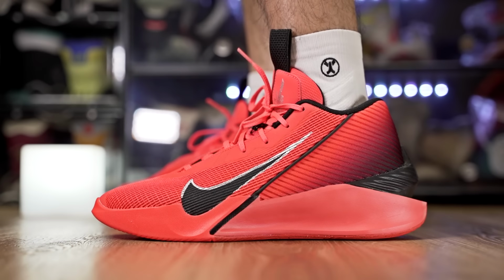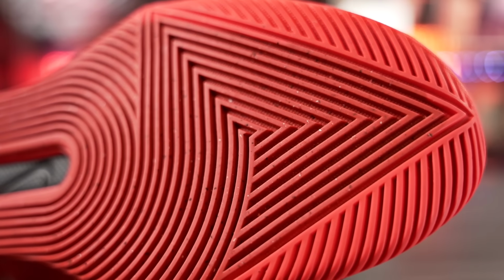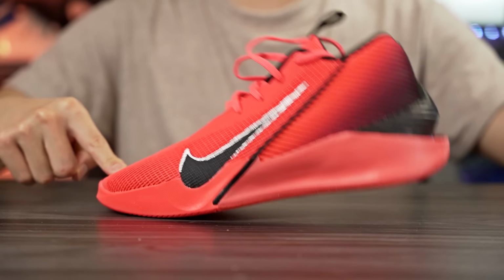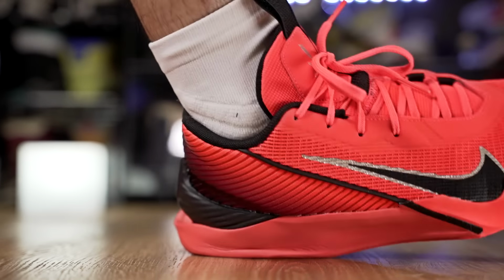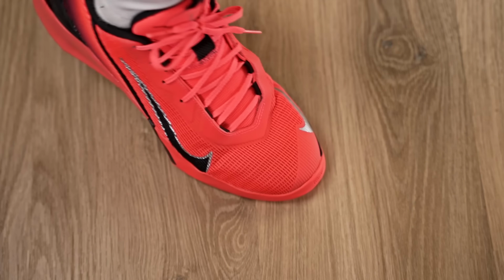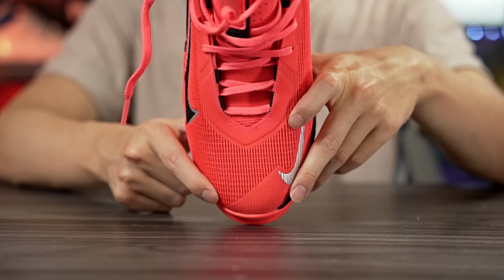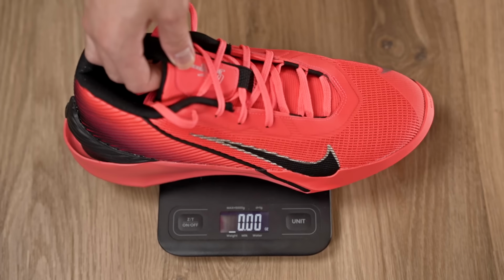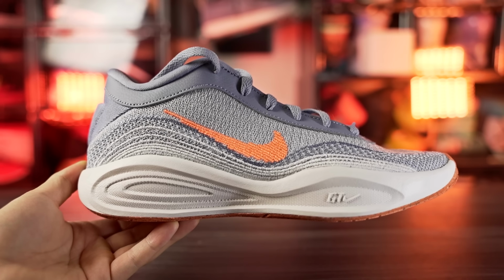How Good is Nike's CHEAPEST Hoop Shoe?! Nike GT Jump Academy Detailed Look & Review!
Here's my first impressions look on the Nike GT Jump Academy. Is Nike's cheapest basketball shoe any good?